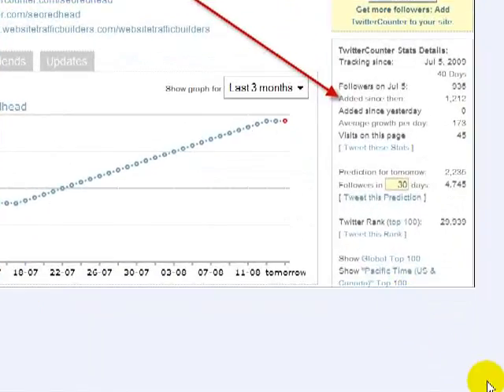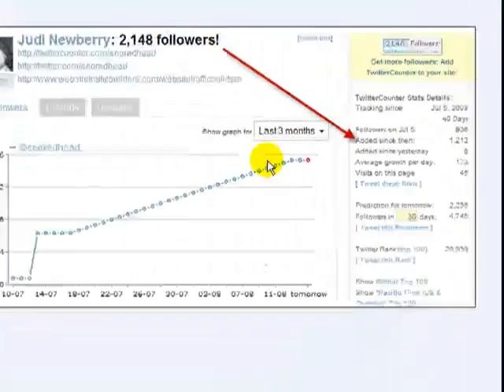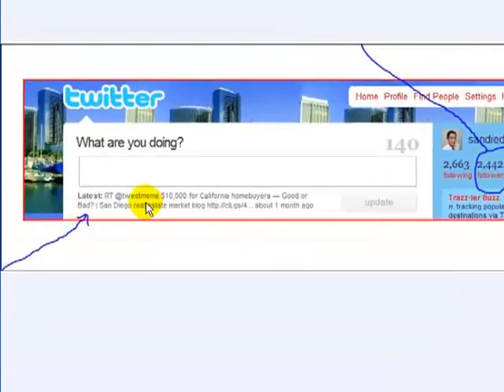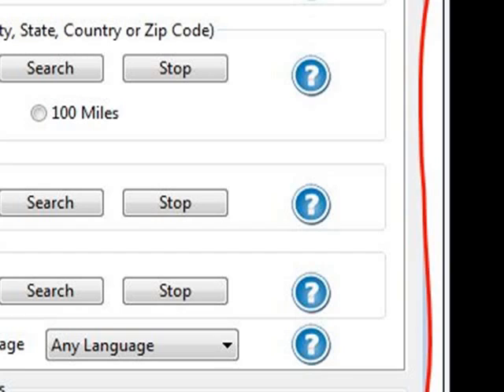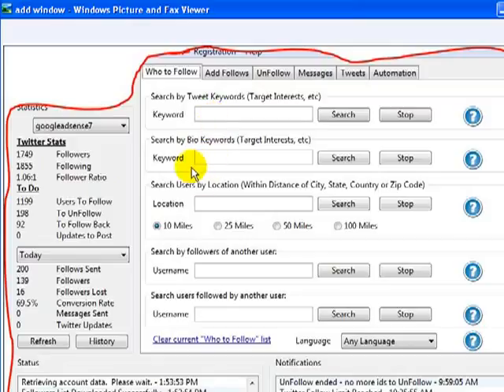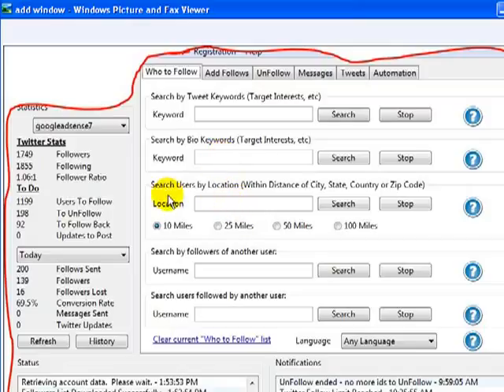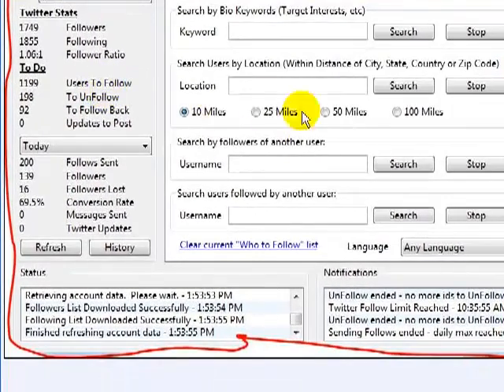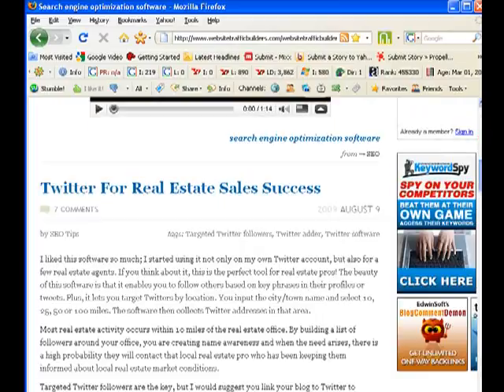Twitter Search Engine Optimization - SEO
I will give New Technology That Allows You To Create Sales Videos for $5